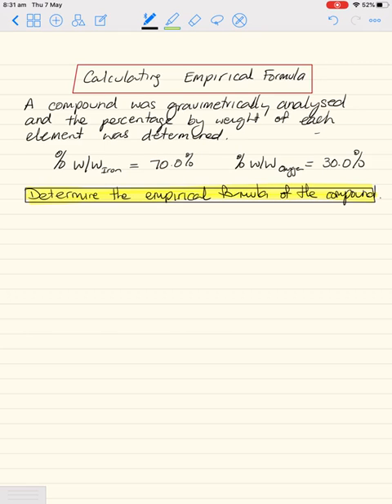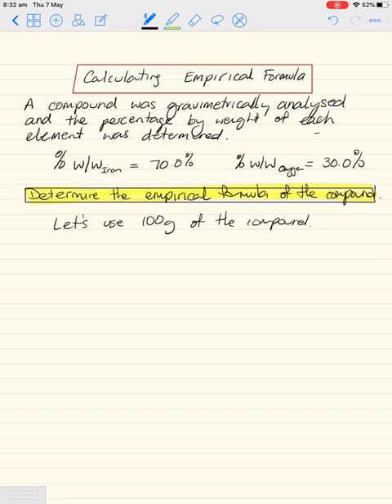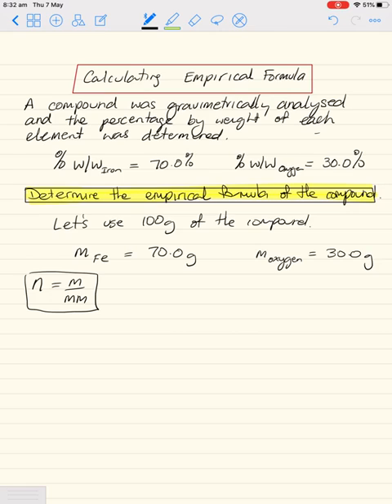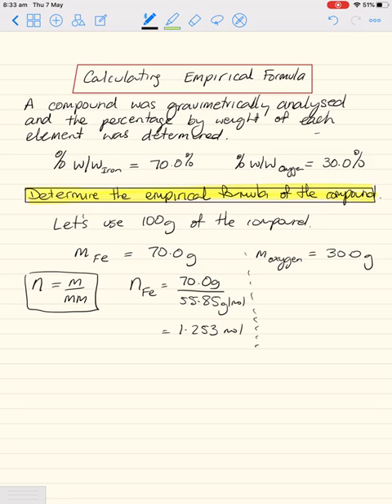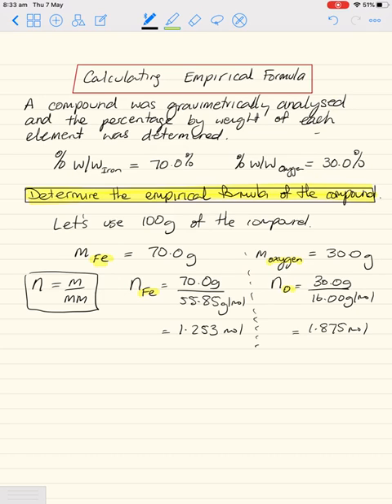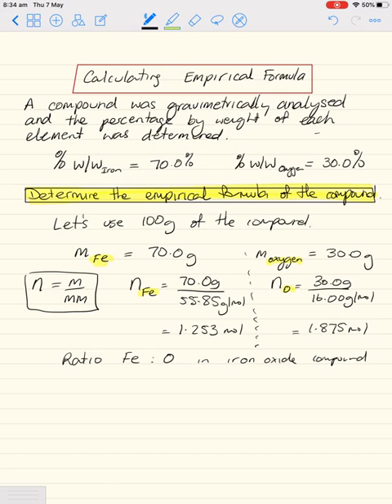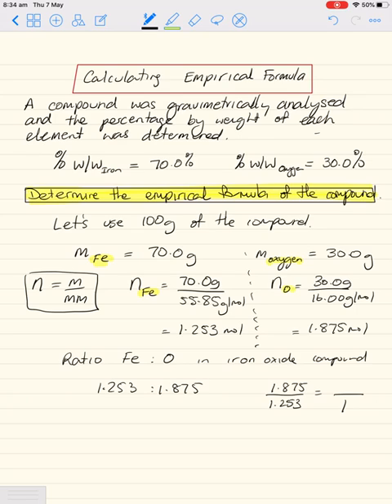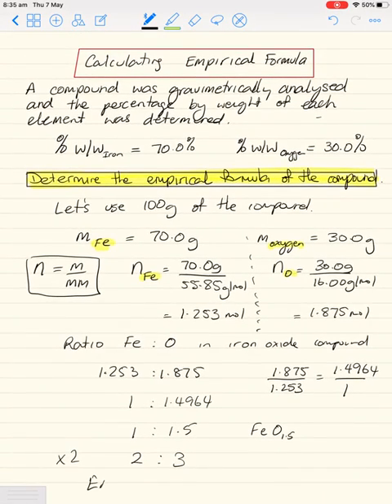Hollier's Help - calculating empirical formula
Guided calculation of empirical formula using percentage weights of component atoms.
Developed for Year 11 Chemistry students.